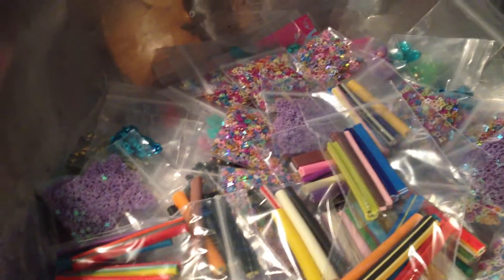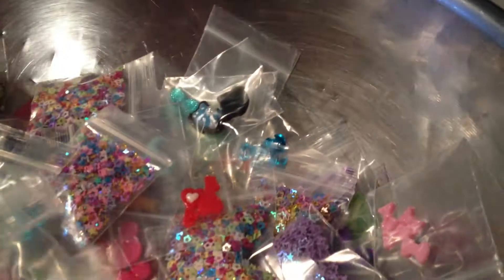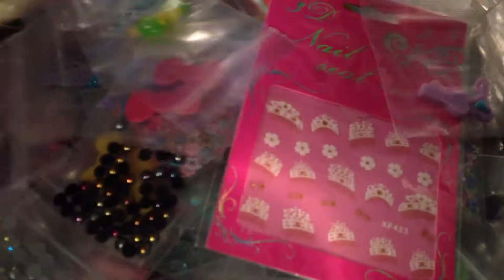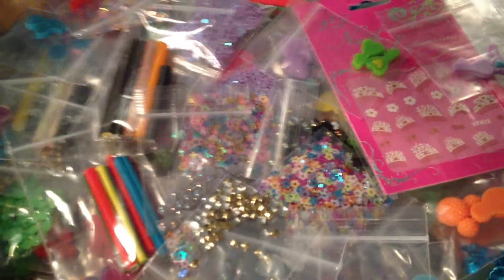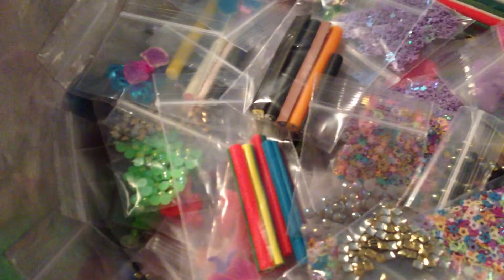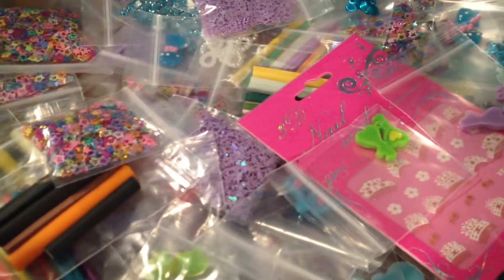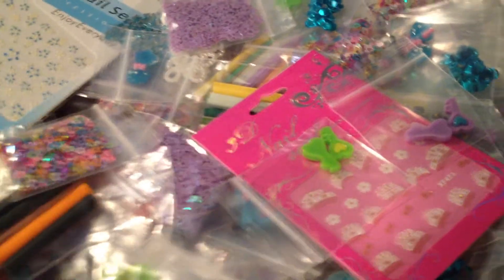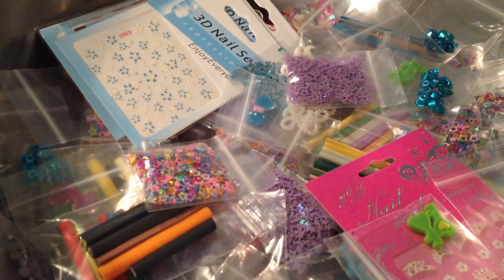10 dollar nail art grab bags!!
20 awesome items 10 bucks shipping is included!! message me if you want them